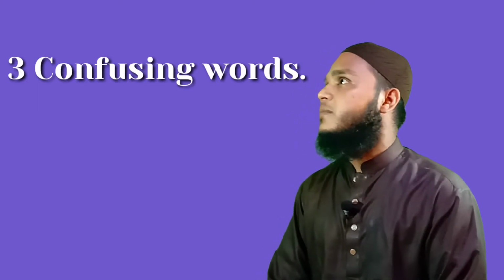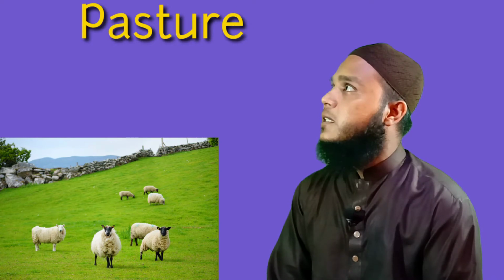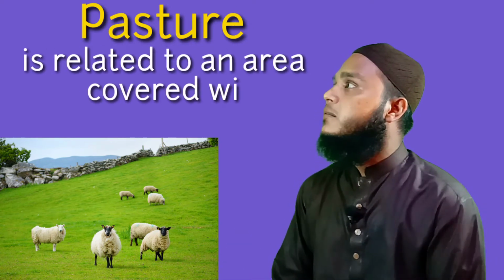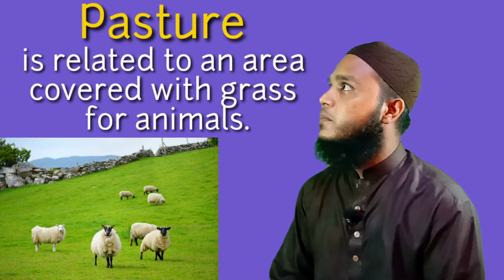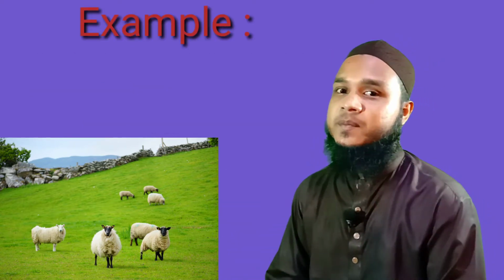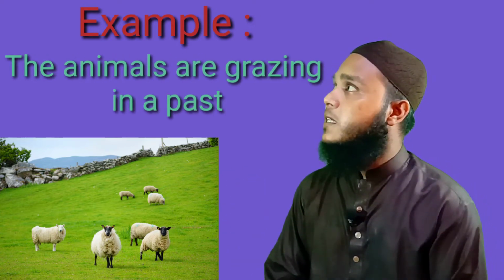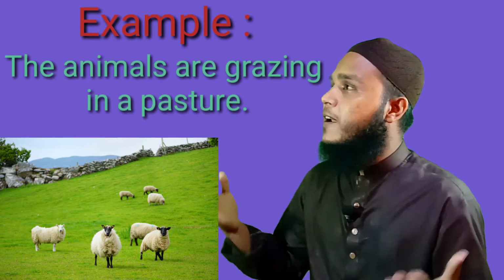3 Confusing Words in English.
Sometimes we become confused with these three words like pasture, posture and gesture. Here, I try to unlock this confusion in an easy way by using images and figures with examples. Thanks in advance.